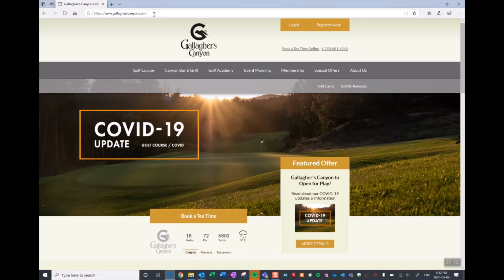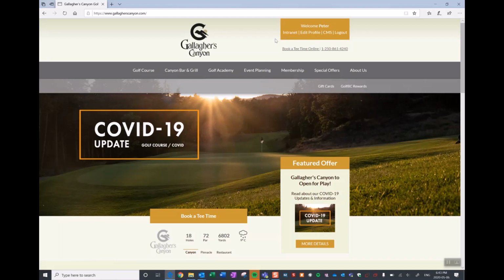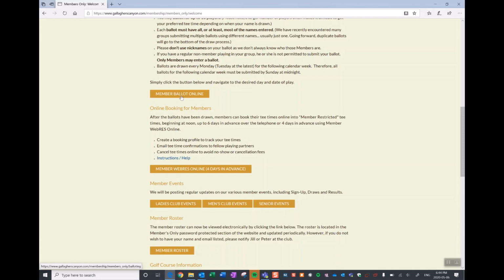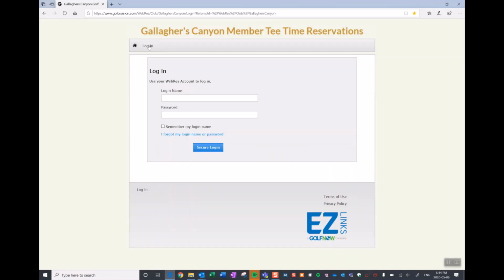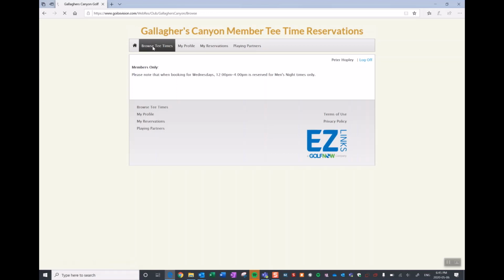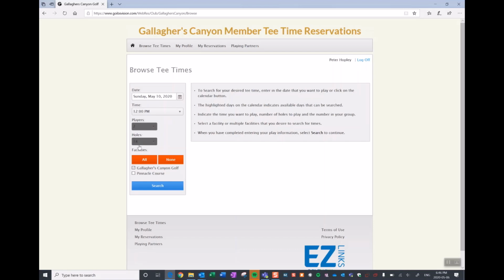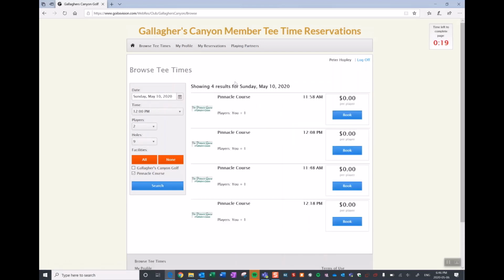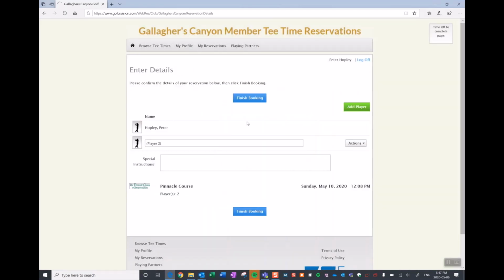How to use Member WebRES